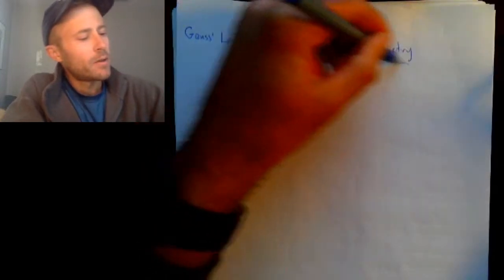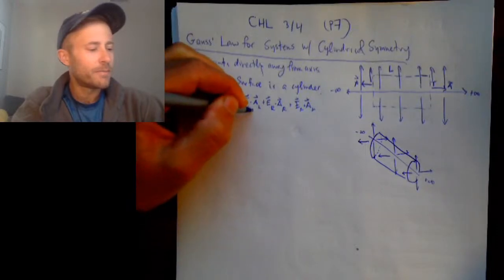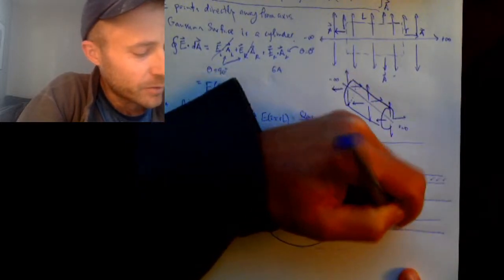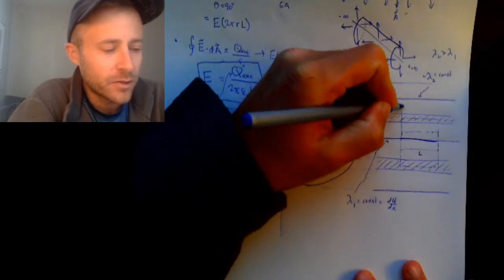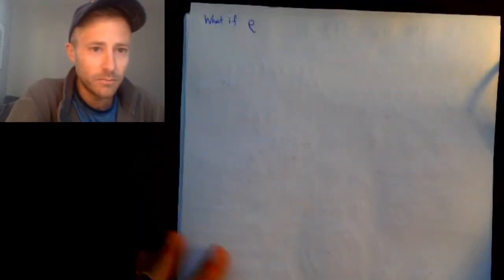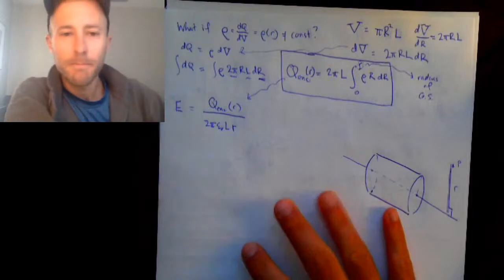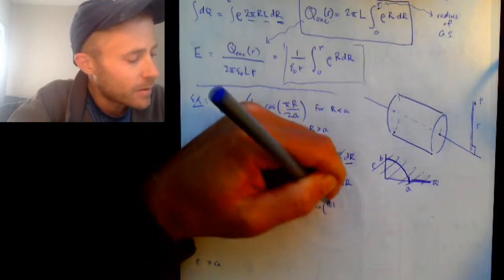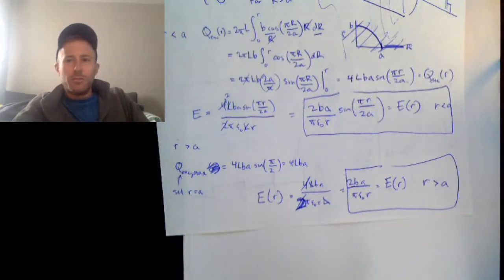CHL 3/4 (P7)